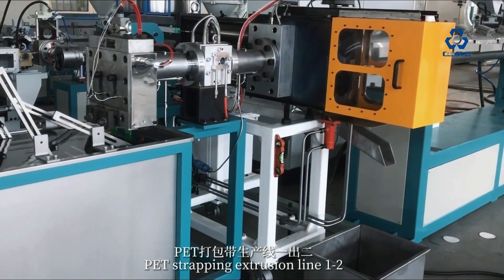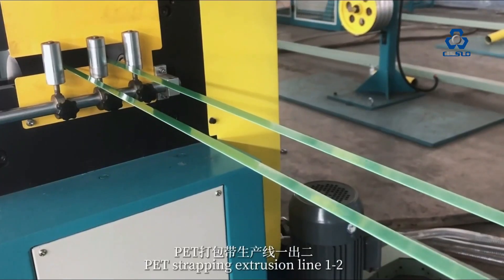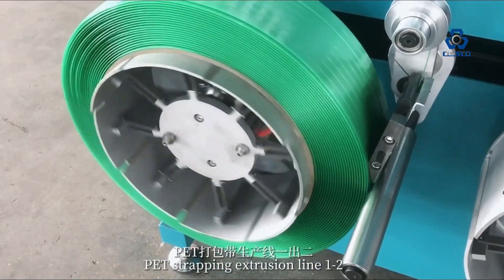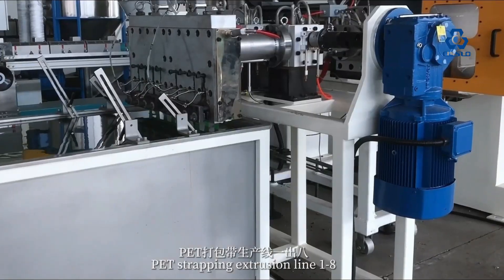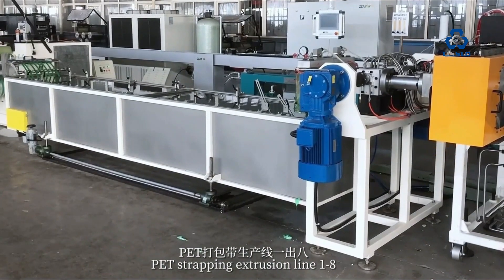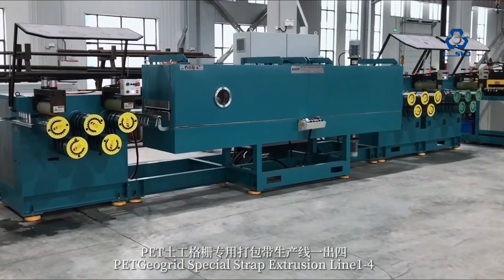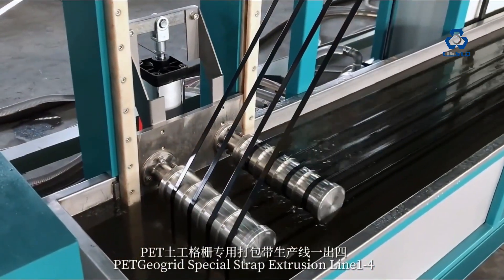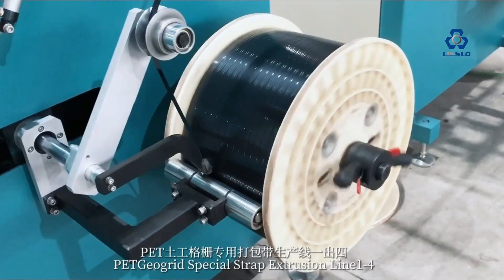STRAPPING BAND MAKING MACHINE | PP | PET | POLYESTER | STRAP | BELT | PRODUCTIN | EXTRUSION | LINE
PP PET POLYPROPYLENE POLYESTER STRAPPING PACKING PACKAGING BAND STRAP BELT PRODUCTIN EXTRUSION MAKING MACHINE LINE

PP strap machine
PP strap making machine
PP strap production machine
PP strap production line
PP strap extrusion machine
PP strap extrusion line
Polypropylene strap machine
Polypropylene strap making machine
Polypropylene strap production machine
Polypropylene strap production line
Polypropylene strap extrusion machine
Polypropylene strap extrusion line
PET strap machine
PET strap making machine
PET strap production machine
PET strap extrusion machine
PET strap production line
PET strap extrusion line
PET strap extruder
PET strapping machine
PET strapping making machine
PET strapping production machine
PET strapping extrusion machine
PET strapping production line
PET strapping extrusion line
PET strapping extruder
PET strapping band machine
PET strapping band making machine
PET strapping band production machine
PET strapping band extrusion machine
PET strapping band production line
PET strapping band extrusion line
PET strapping band extruder
Polyester strap machine
Polyester strap making machine
Polyester strap production machine
Polyester strap extrusion machine
Polyester strap production line
Polyester strap extrusion line
Polyester strap extruder
Polyester strapping machine
Polyester strapping making machine
Polyester strapping production machine
Polyester strapping extrusion machine
Polyester strapping production line
Polyester strapping extrusion line
Polyester strapping extruder
Polyester strapping band machine
Polyester strapping band making machine
Polyester strapping band production machine
Polyester strapping band extrusion machine
Polyester strapping band production line
Polyester strapping band extrusion line
Polyester strapping band extruder

 Contactor: Mr. Louies Liu
 Skype: louies.cissco
 Add: No. 58, New Jinqiao Road, Pudong, Shanghai, China

Polyester strapping band making machine PET strap production line PET strap extrusion machine Polyester packing strap production machine Aluminum packaging strapping roll extrusion line